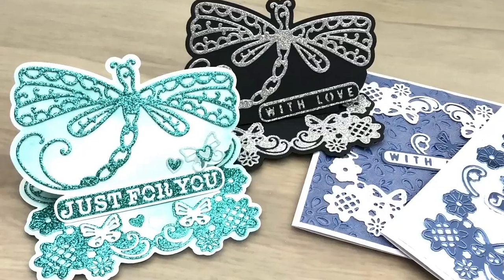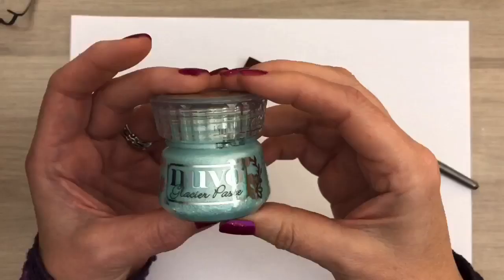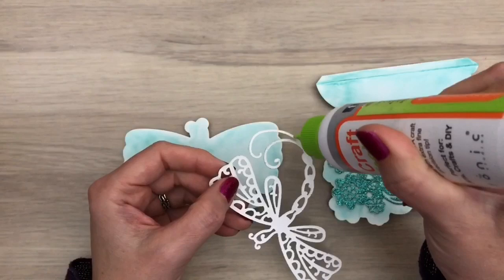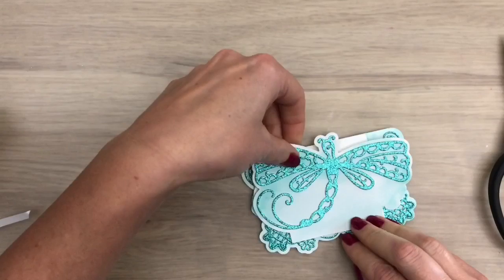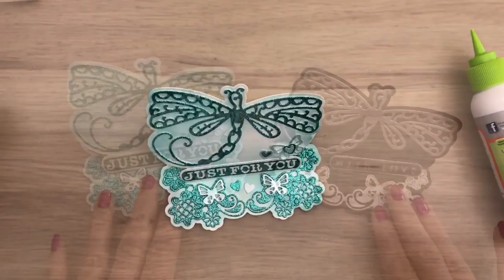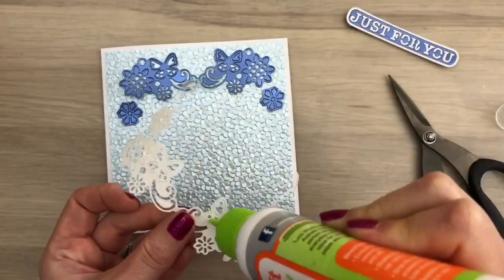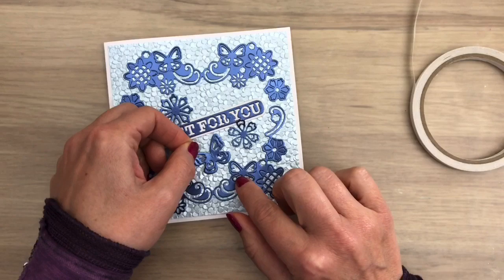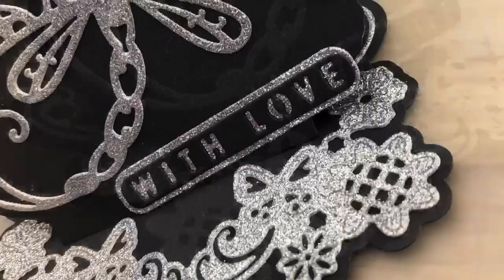Easel Card Tutorial And More With Tonic Studios Designers Choice October Edition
In this video I show you Easy Easel Cards with the new Tonic Studios designers choice die set. It’s an exclusive limited edition big die set with lots of options for different projects and I am going to show you easel cards and regular card ideas.

For more outside the box craft ideas, check out my super fun course Stamping Without Stamps
You'll learn lots of fun techniques and you can start right away with things you already have!

• Tonic Studios Craft Perfect - Glitter Card - 8.5 x 11 - Turquoise Lake - 5 Pack

• Craft Perfect Hand Crafted Embossed Cotton Paper Hail Storm